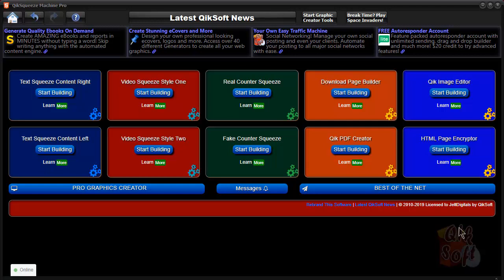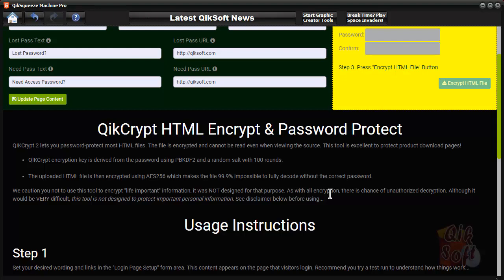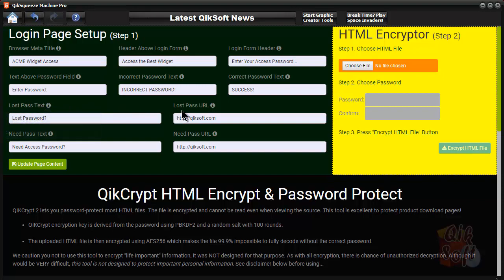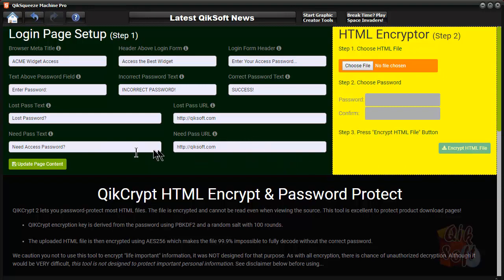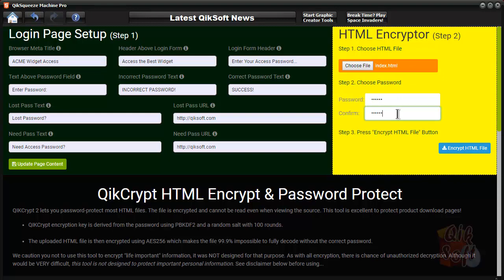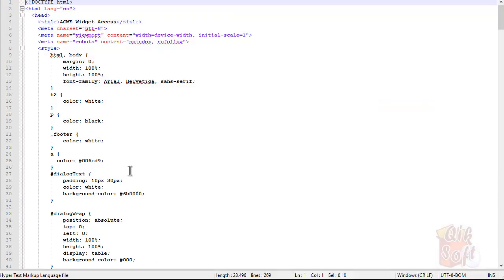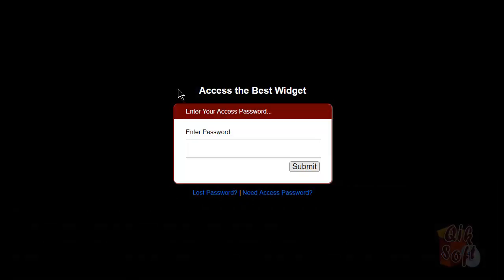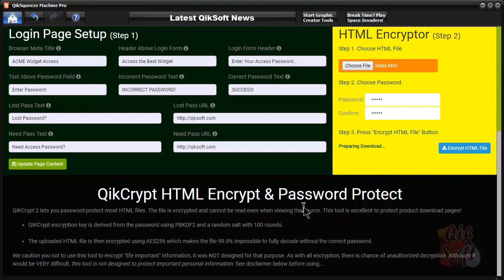Using QikSqueeze Machine HTML Encryptor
See how to use the QikSqueeze Machine software to encrypt your product download pages.